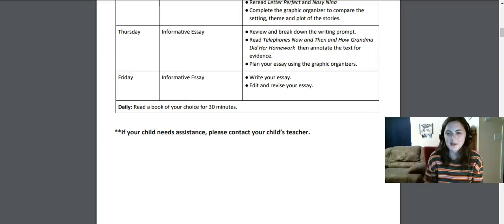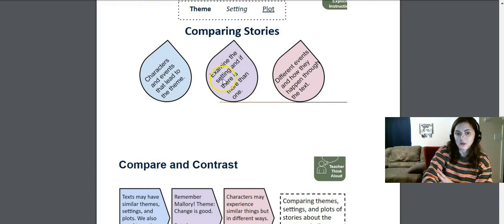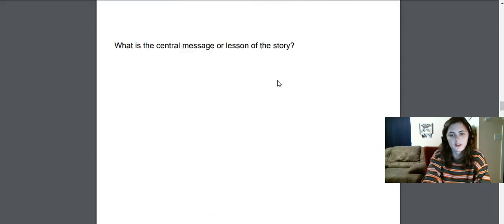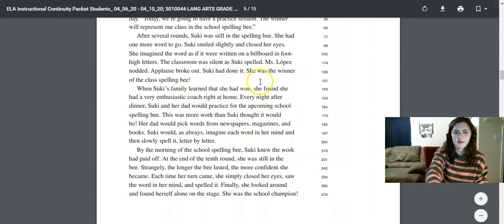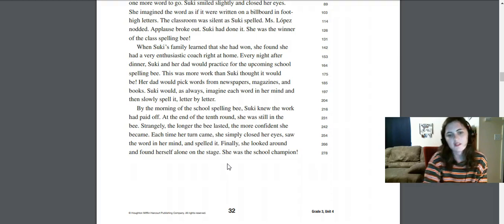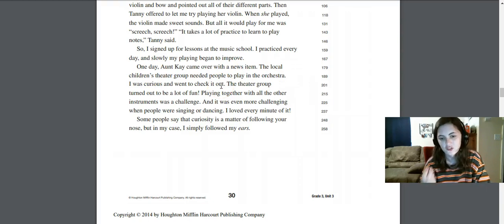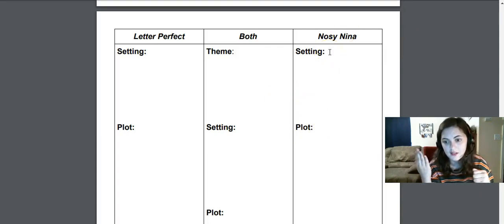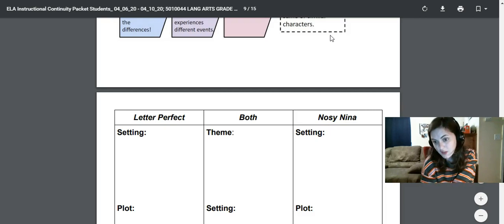Paper Packet Reading Week 2 Day 3